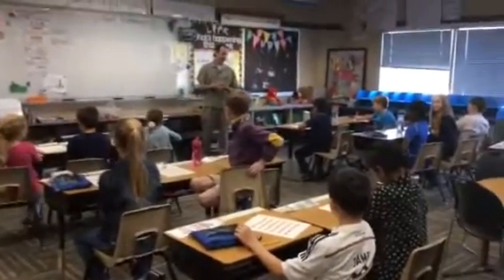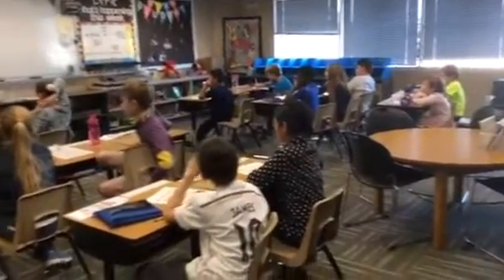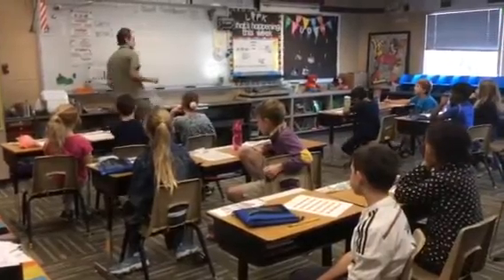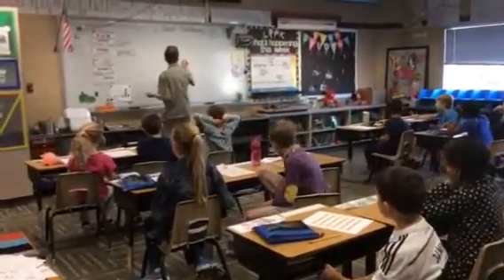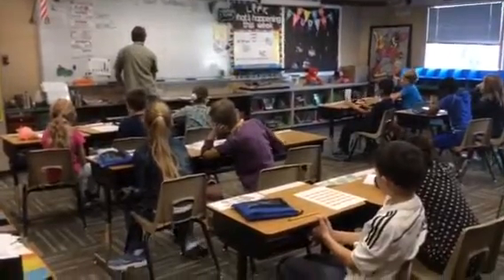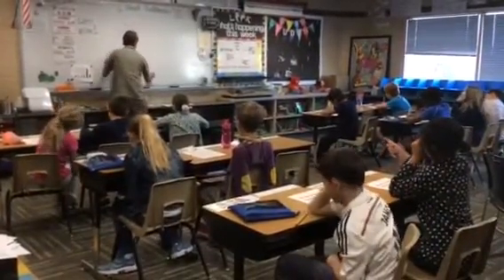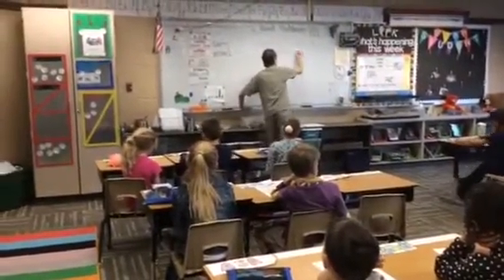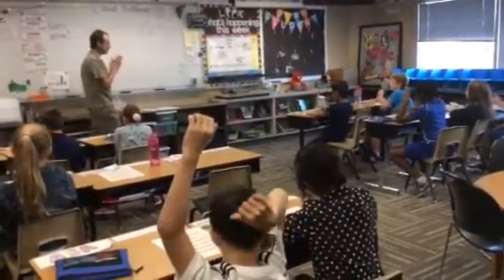Multiply by 4 Part 2